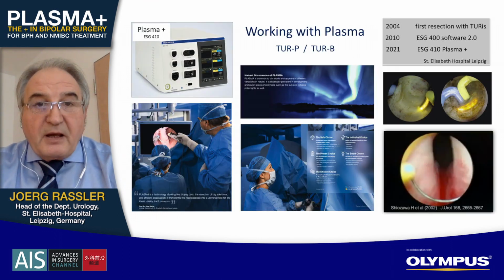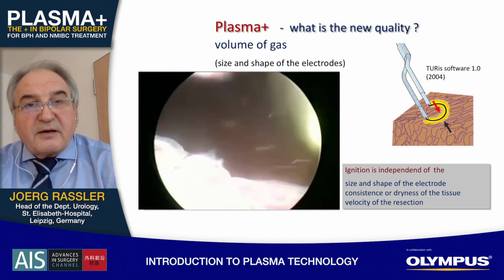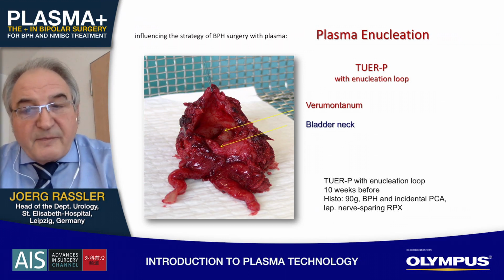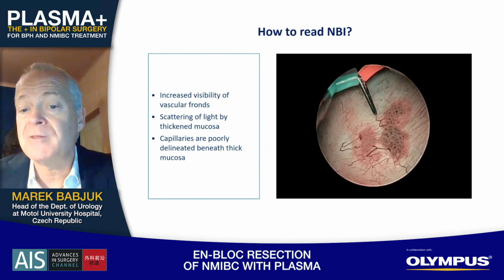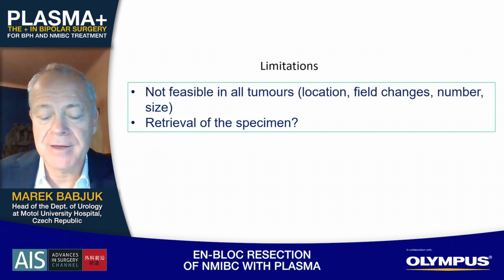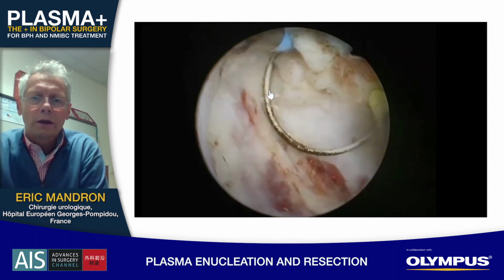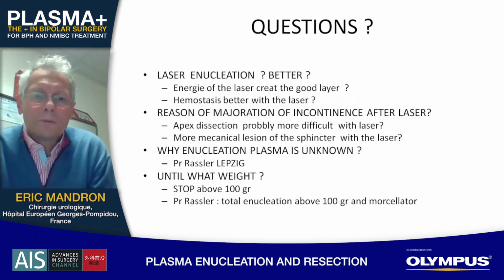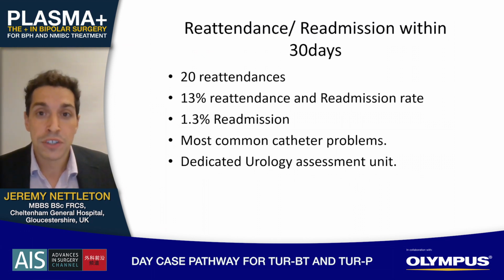Olympus Most Advanced Energy System Yet: PLASMA+| Expert Panel | Urology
Join leading international experts for a panel on the use of Plasma technology in urological applications. Gain valuable insight in different cutting edge BPH and NMIBC treatment techniques.
00:00:00 Opening Remarks
00:03:59 Introduction to Plasma technology - Dr. Raßler
00:26:18 En-bloc resection of NMIBC with Plasma - Dr. Babjuk
00:42:54 Plasma Enucleation and Resection - Dr. Mandron
01:05:40 Day Case Pathway for TUR-BT and TUR-P - Dr. Nettleton
01:14:01 Panel Discussion

This video is intended for healthcare professionals and is provided for educational and informational purposes only.  It should not be considered medical advice, nor a promotion or solicitation for any product or for an indication for any product or indication that is not approved in the jurisdiction where this content is viewed.​